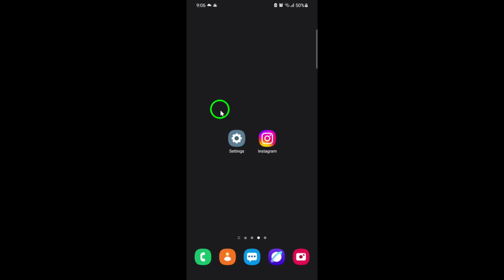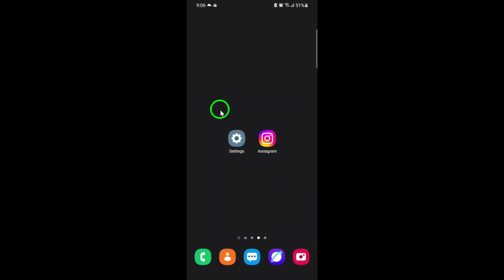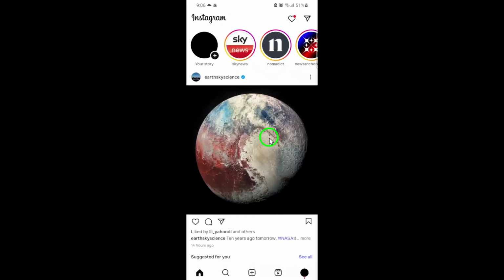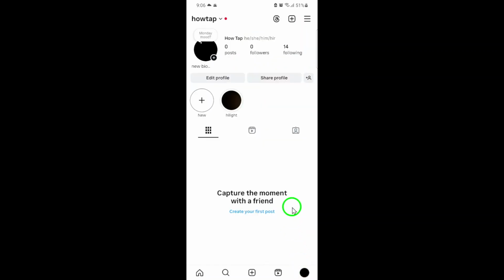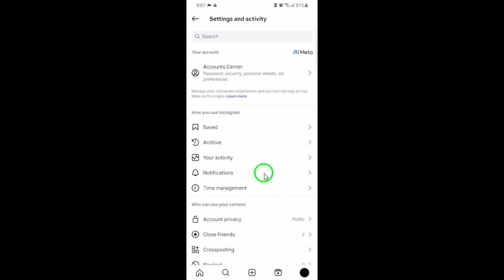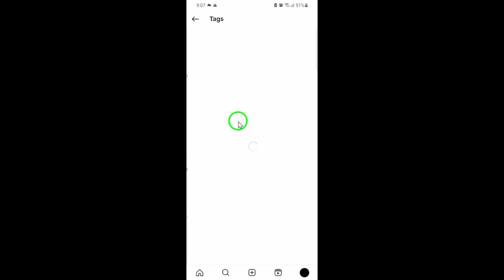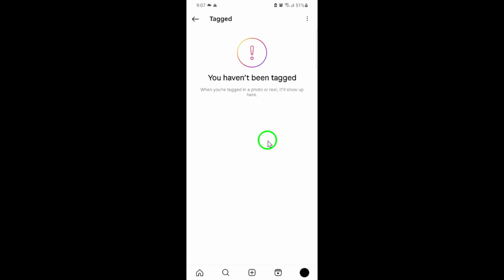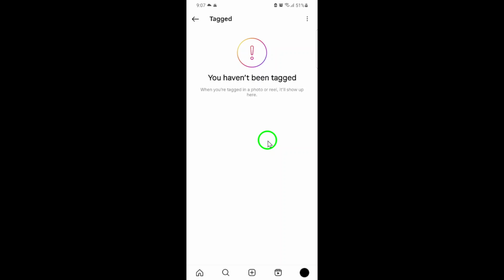How To Filter Instagram Tagged By Date Range (Updated)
Learn how to filter your Instagram tagged photos and videos by date range with this updated step-by-step guide. Discover the easiest way to view only the tagged posts you want, making it simple to organize and find your Instagram memories fast.

Follow these steps to filter Instagram tagged by date range:

1. Open the Instagram app

2. Go to your profile and tap the ☰ menu (top right)

3. Tap Your activity

4. Tap Tags

5. Tap the Filter by date option

6. Choose Date range

7. Select the start date

8. Select the end date

9. Tap Apply to view your tagged posts from the selected date range

This tutorial is perfect for anyone looking to manage their Instagram tags more efficiently. Watch now to take full control of your tagged content and keep your Instagram profile organized and up to date[2][5][9].-

Chapters:
00:00 Intro
00:12 Soultion
01:05 Outro